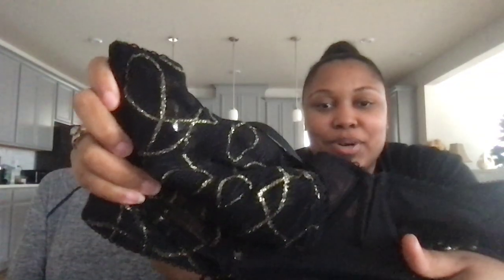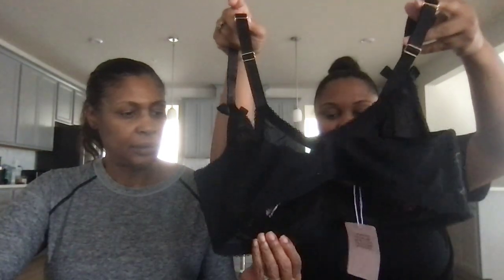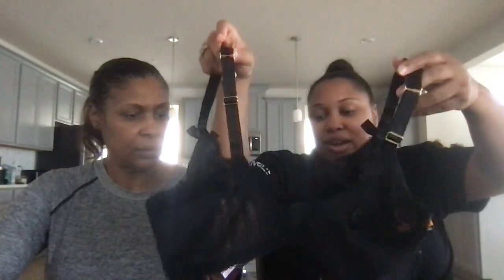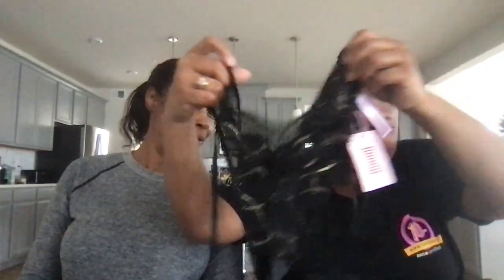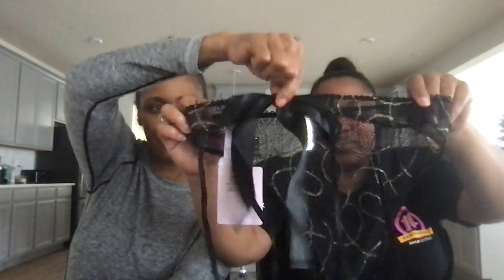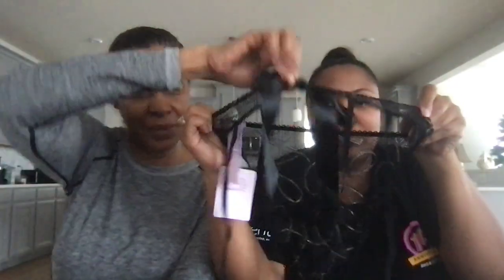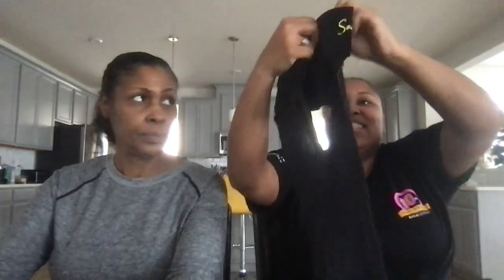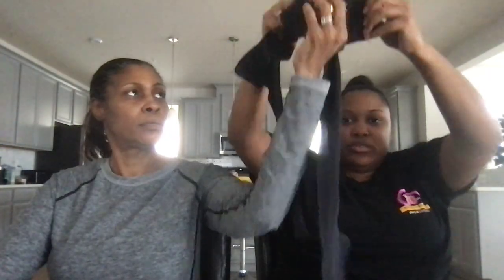Shades of Gray - Wrapped Up Xtra VIP Box December 2023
See the latest in Rihanna's Wrapped Up Xtra VIP Box.

Includes
Peep Show Premiere Unlined Lace Balconette Bra
Peep Show Premiere Crotchless Panty
Peep Show Premiere Stay-Up Stockings

Photo from Savage X Fenty Instagram